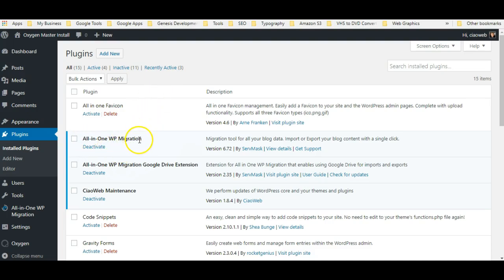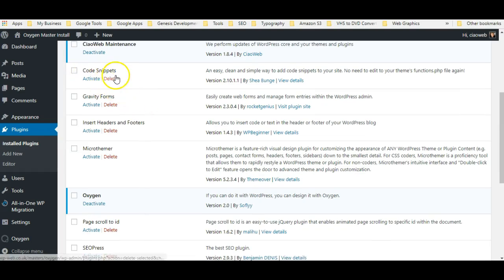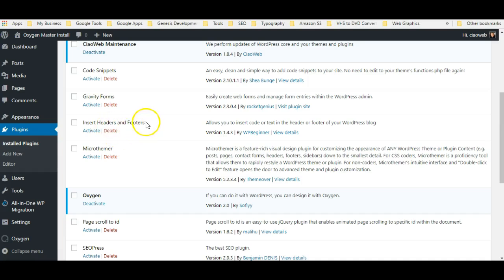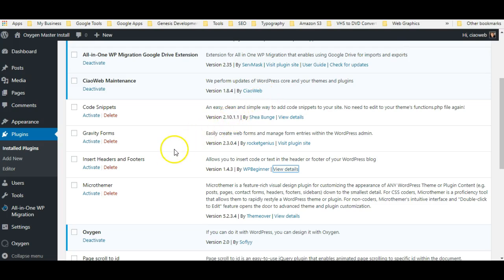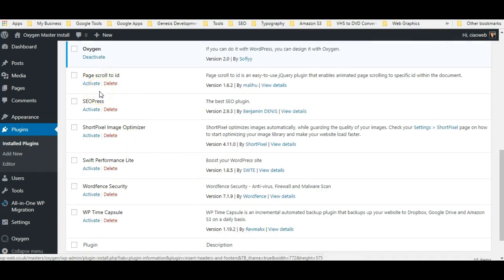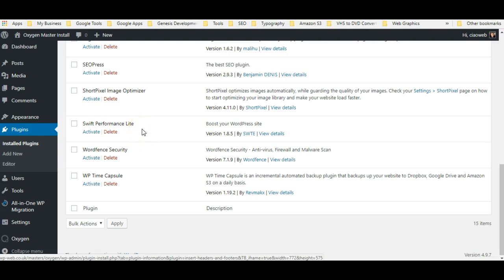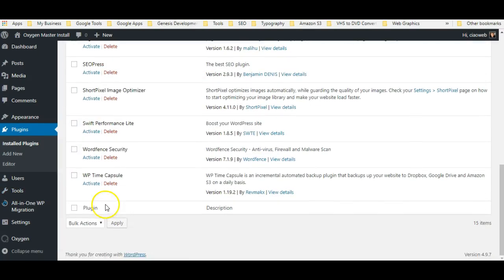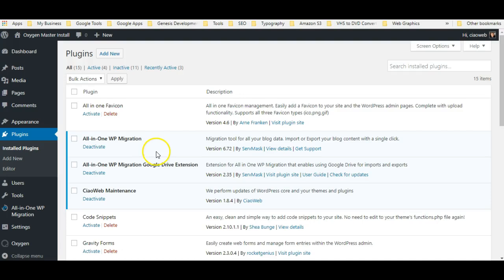Essential plugins to use with Oxygen 2.0 - The convenience of a master install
This video is for all beginners who started to use Oxygen 2.0 for WordPress development. It shows the advantage of having a master WP + Oxygen install or blueprint as a base of any new project. The video also shows few essential plugin to use with Oxygen.